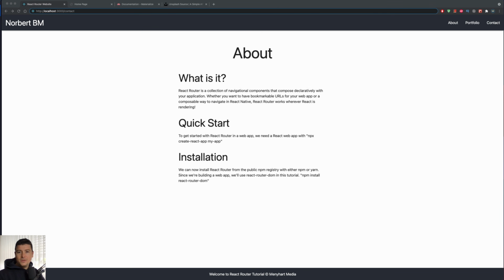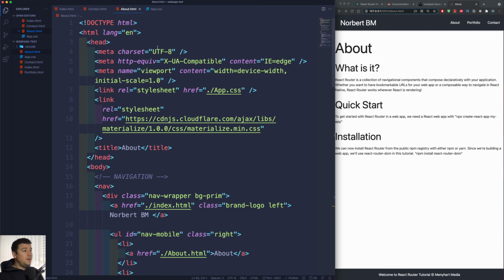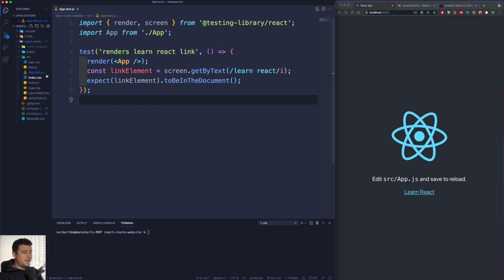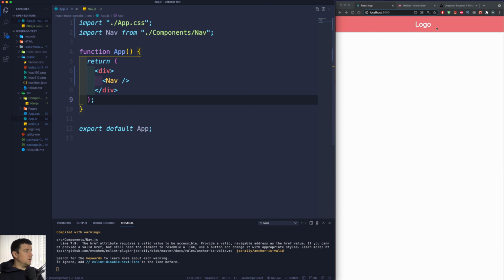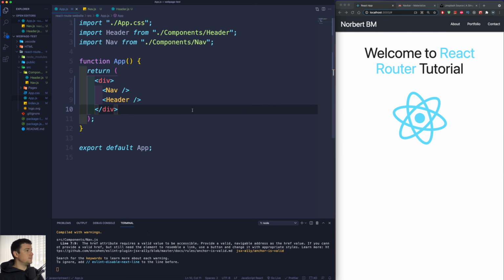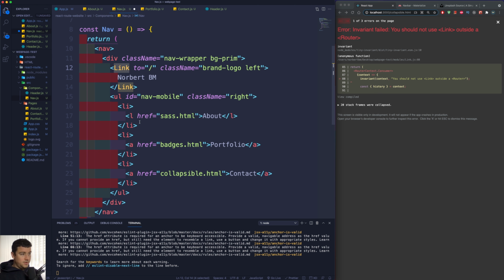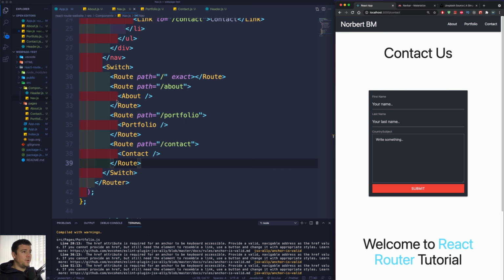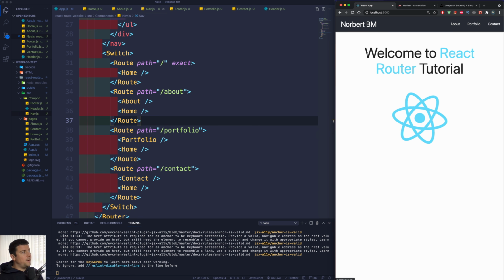React Router Tutorial | Create Website navigation using React Router, Routs, Switch and Link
In this Web Development tutorial we are going to learn about React Router by creating a Website wit 4 webpages (Homepage, )and also a navigation witch will navigate us to each on one the different web pages without reloading the website.

0:00 - Intro
5:00 - What is React Router